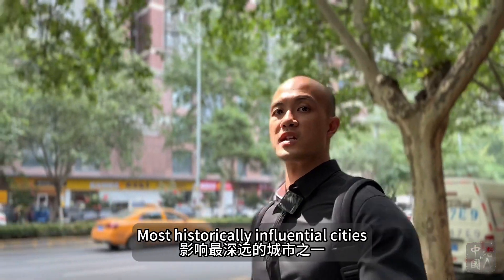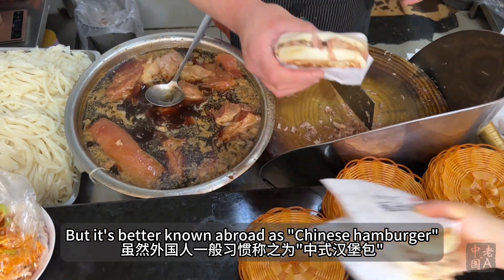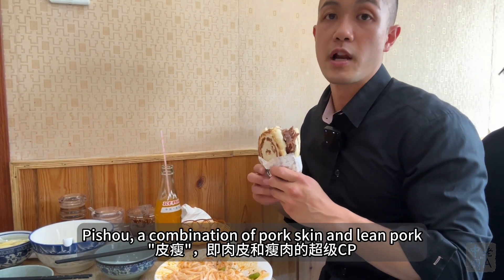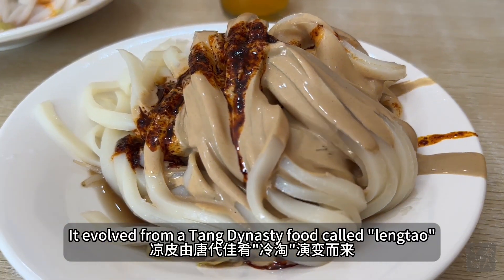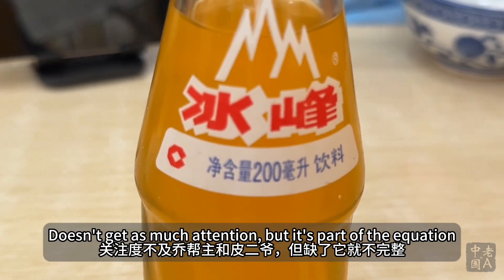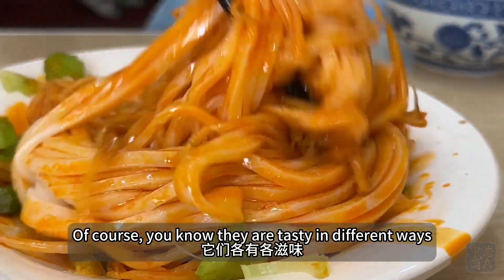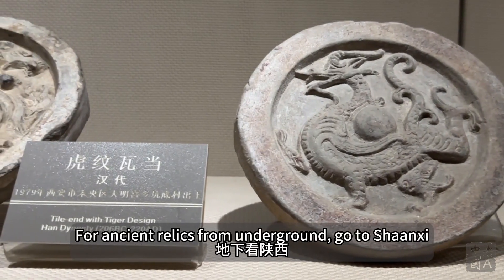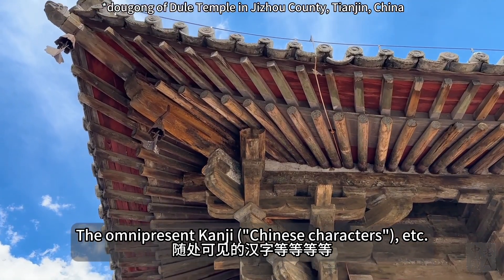Burger w/ Pork Skin Patty? Heck Yeah! Chinese Style, and Then a Trip to Xi'an Museum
The giant of a man behind the counter might look a tad menacing as he chopped up the lazhirou braised pork, but he is actually a gentle giant. When we were lining up to place our order, I said I wanted to film him making roujiamo, and he replied "go ahead" w/out any hesitation whatsoever. After placing our order, he knew that there were several more roujiamo to make before ours, so he politely informed us about the wait.
负责剁肉塞馍的是一名大汉，别看他操刀凶猛，实际上平易近人。排队点菜的时候，我说要拍一下他制作肉夹馍，他利索地回答“你随便拍”；下单之后，他知道手上还有好些肉夹馍才轮到我们，就礼貌地告诉我“请稍等因为你们前面还有几单”。

I had similar experiences at other restaurants before and after this meal. From the thick soup hulatang, and stir-fried version of paomo "flatbread soaked in soup," to zenggao (jinggao) sticky rice w/ red dates, all the vendors were amiable and had no problem w/ me filming them. Their sense of hospitality made my "job" much easier and the trip much more enjoyable.
之前和之后另有若干其他餐厅也是同样经历。厨子们尽管手上忙着，无论是盛糊辣汤的，还是炒泡馍的，亦或是舀甑糕的，但态度都很友善，表示不介意我拍摄。他们让我的西安食拍体验称心如意，也给这座城市加分。

Name: 刘嫂肉夹馍 (南小巷店)
Add.: 丰庆路南小巷2号 (陕西西安 Xi'an, Shaanxi Province)
Cost (this meal): RMB 16/p
Price (online info): RMB 17/p